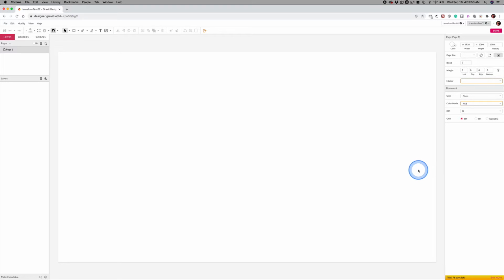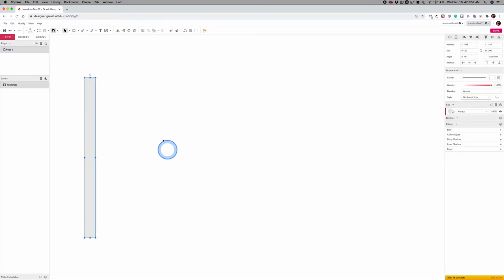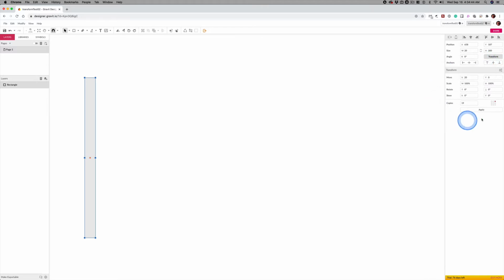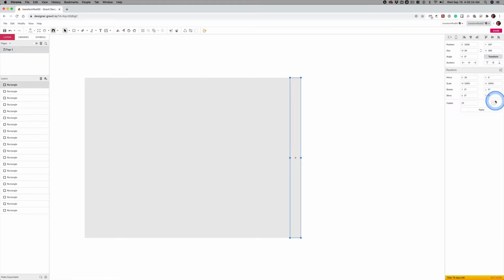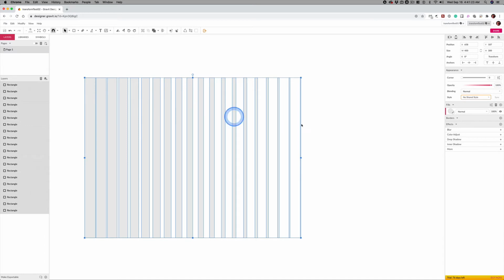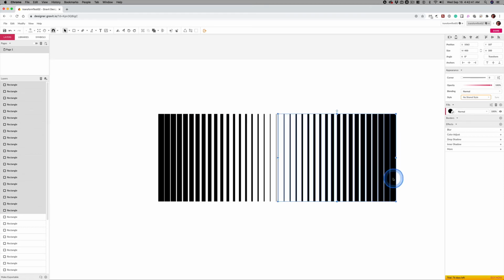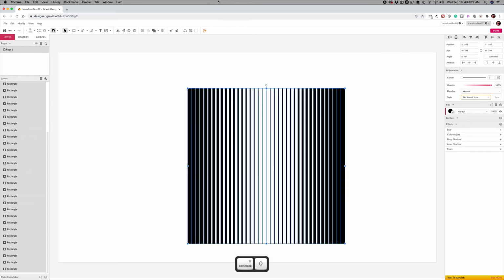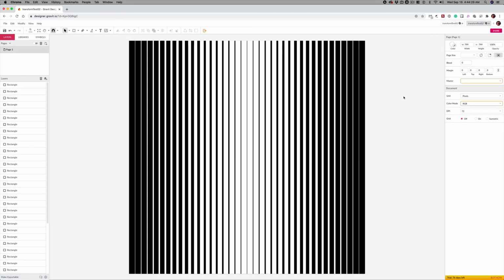Transform And Snap Part II